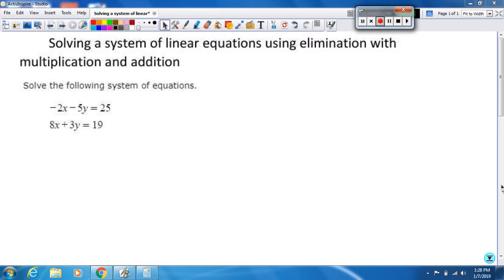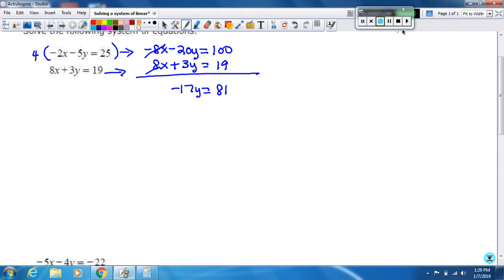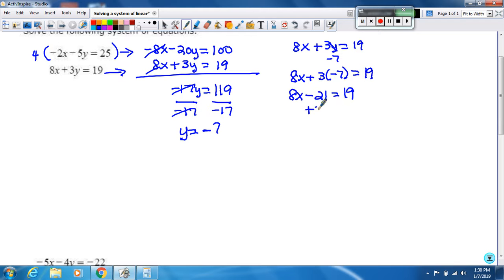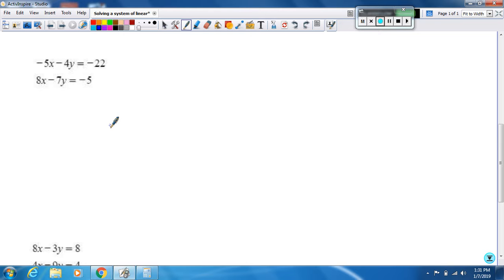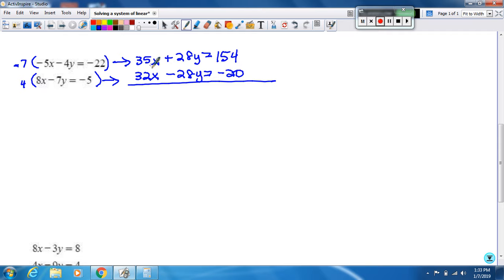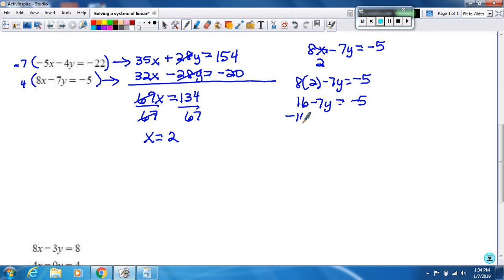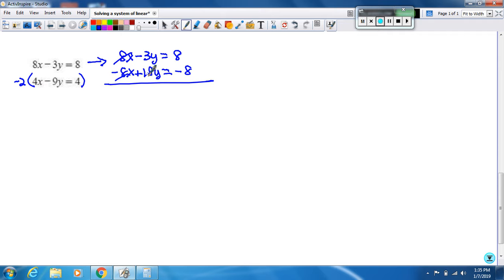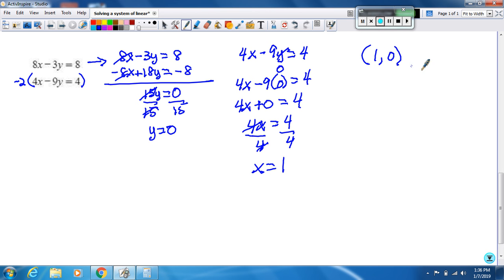Solving a system of linear equations using elimination with multiplication and addition